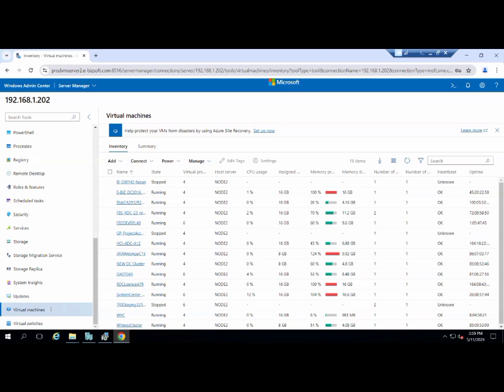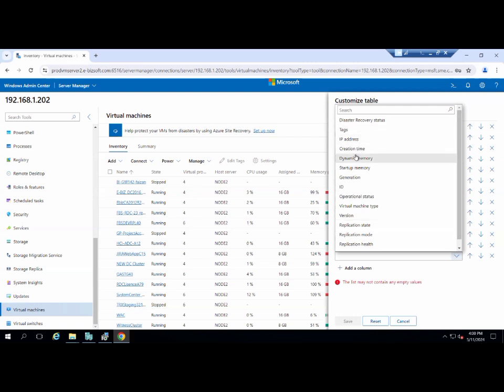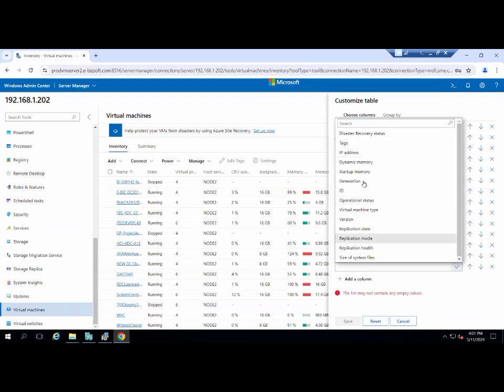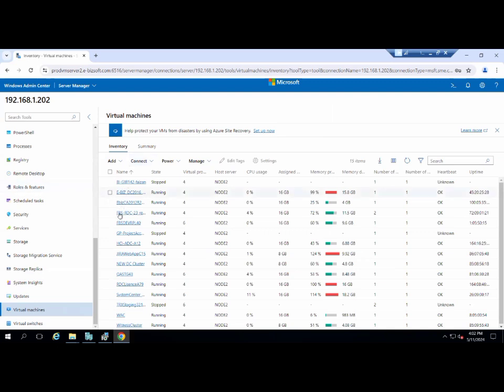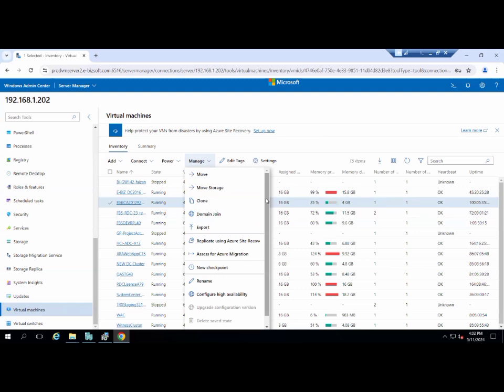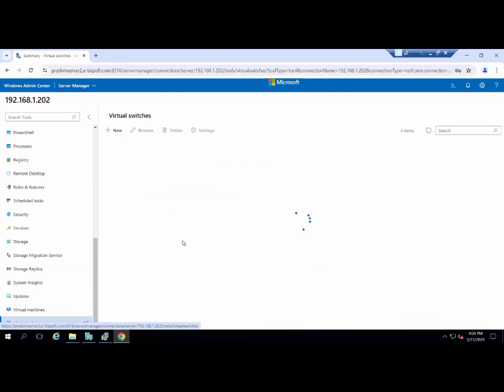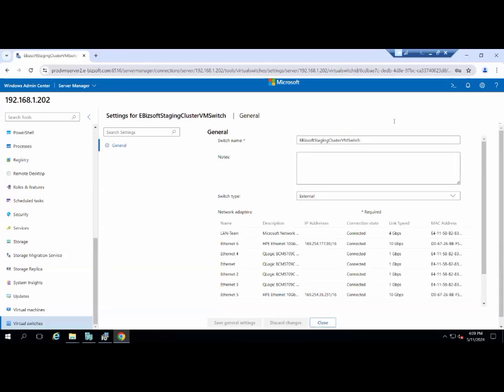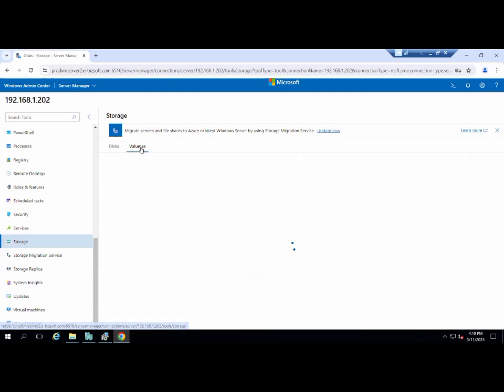Windows Admin Center Key Features | Virtual Machines | Switches | Security Management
Microsoft Windows Server Tools for Management | Monitoring | Administration | Security

IT Industry Issues Before Virtualization Technology

Learning objectives
After completing this module, you'll be able to:

• Introduction
• Define Hyper-V

• Introduction .

Secure Hyper-V
• Introduction .
• Define KPS .

• Introduction .
• Define containers .
• Explore Docker .

• Introduction .